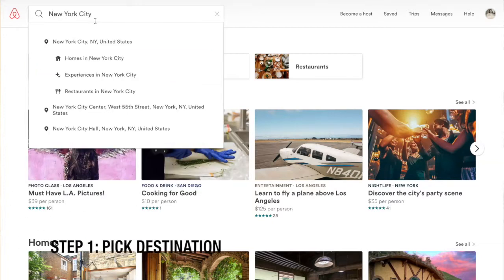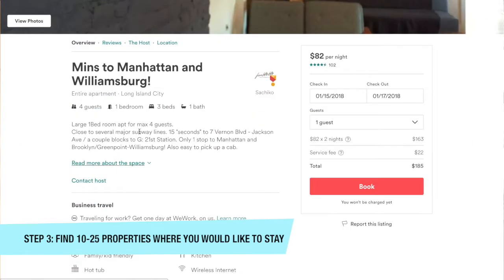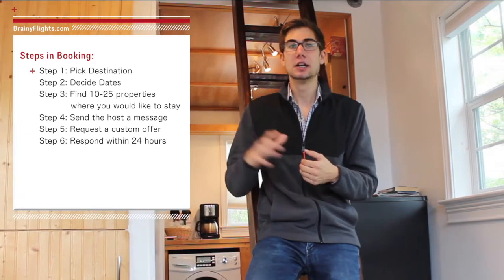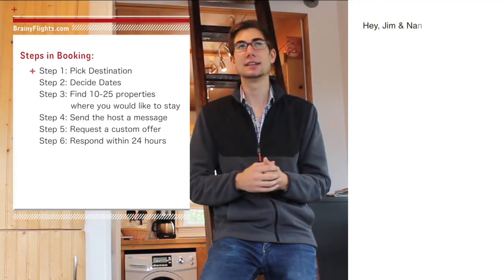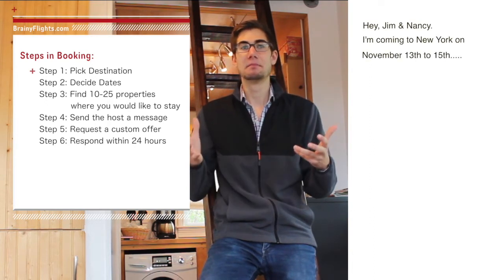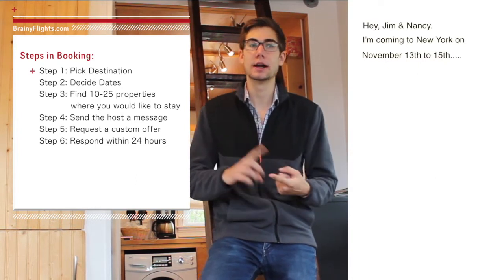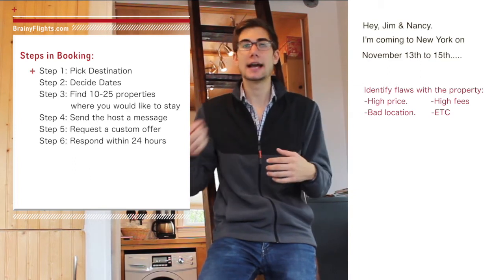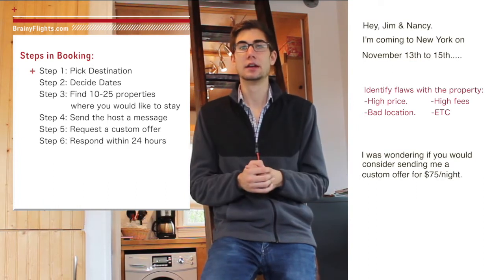How To Get Cheap Rates On Airbnb 🏡 - Best AirBNB hack to save money!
AirBNB hacks: The Best way to save money on AirBNB is negotiating a discount. But how do you get the discount on your AirBNB? Learn the AirBNB secrets on how to negotiate.

Did you know that it is actually possible to get cheap Airbnb rates by negotiating with your host prior to booking? By simply clicking "contact host" prior to booking, you are able to request a custom offer be sent. While not all owners will respond with a custom offer, many wills (or send a counteroffer back).

Negotiating Airbnb rates work best when done last minute. Essentially, you want to convince the host that making a small amount of money will be better (and easier) than making no money.

If you’re not traveling with someone, you can try asking a friend or family member to create an account using your referral link and have them book a reservation for you. Just tell them to inform the host that the booking is under your name.

There’s been some talk going around in the travel community that it’s been difficult for them to use gift cards. Just make sure to book your reservations a few months in advance so you have enough time to resolve issues with customer care.

As a matter of fact, you should be on the lookout for those nice looking properties that don’t have reviews, since most of them usually have discounted rates.

If all of these Airbnb tips won’t work, you can always contact the host directly and negotiate for prices. You’ll see a “Contact Host” button on the booking page where you can ask any type of question about the listing. Hosts can give you special prices aside from the discounts provided on the page. Asking politely always does miracles.

🐼 Learn Optimize Your Points and Travel Plans for the Post-Pandemic era with the FREE course "The 10 WORST Travel and Financial Mistakes People are Making During Coronavirus" (COMING SOON)

*** Follow Freddy and the Points Panda team for more free credit card advice ***
💌 Email (Free finance and travel course): COMING SOON